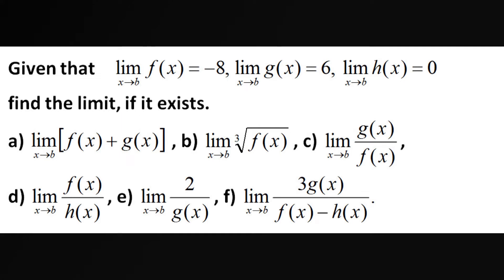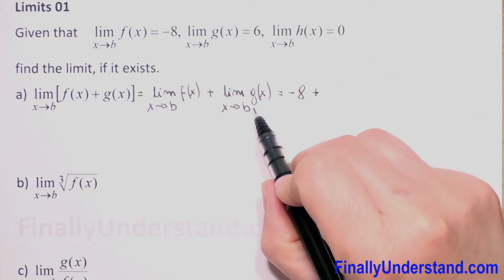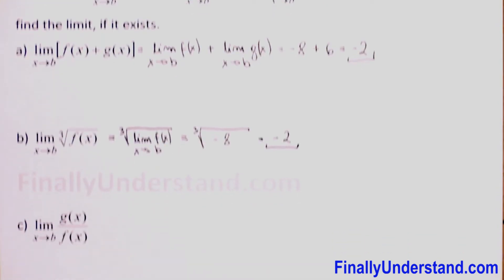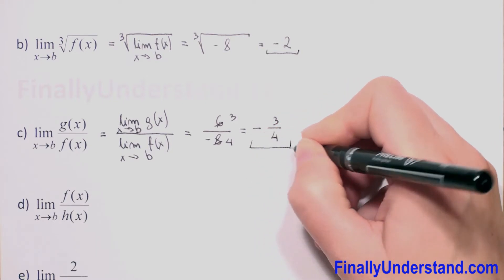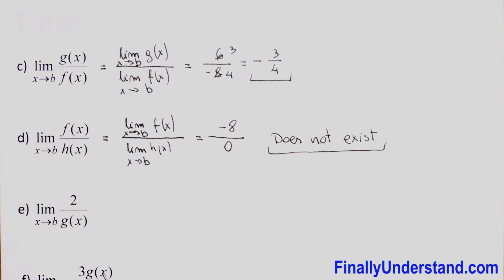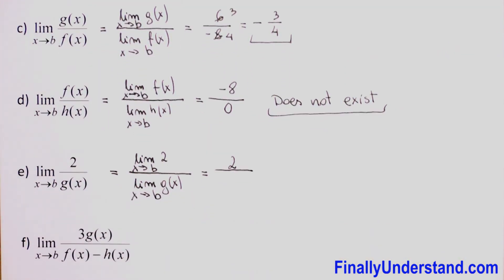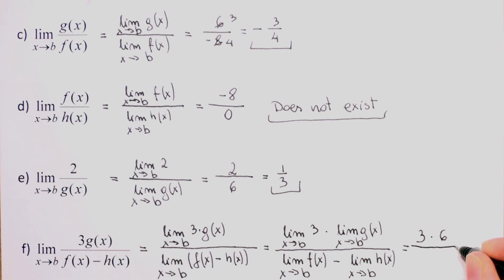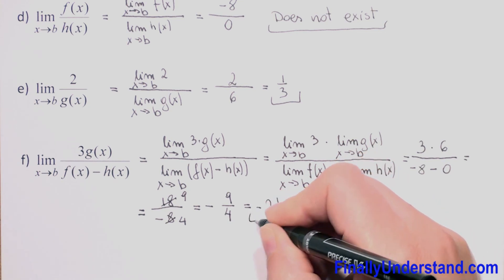Limits tutorial 01 00